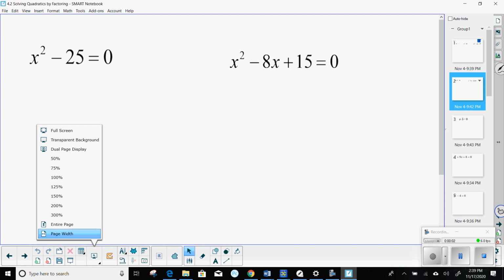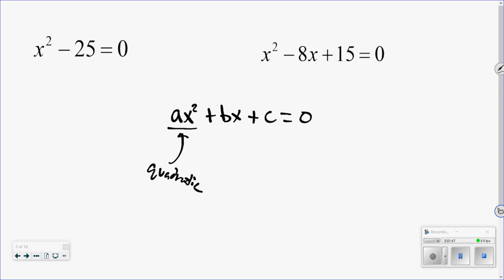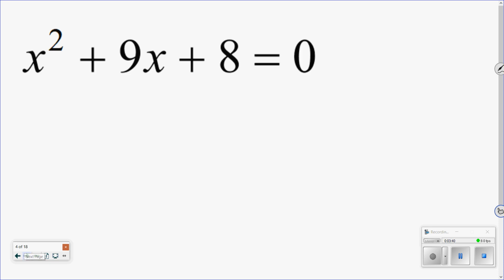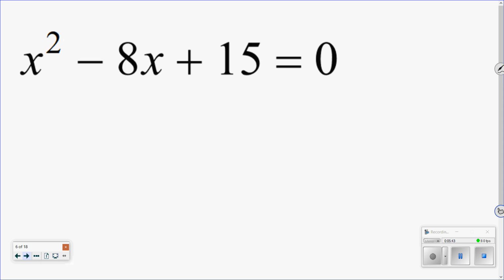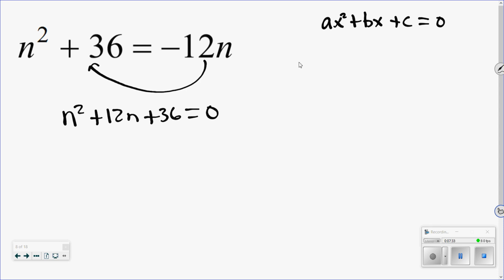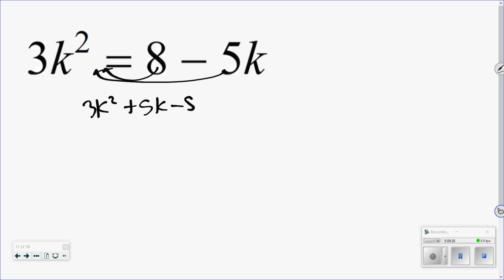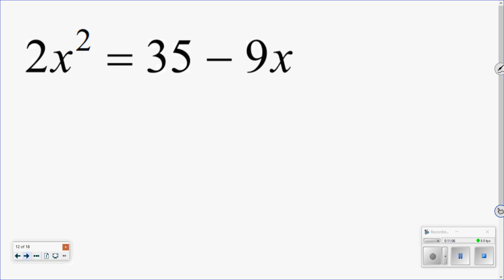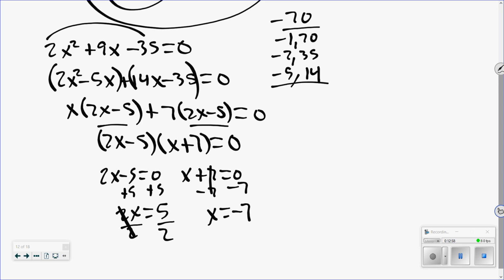4.2 - Solving Quadratics by Factoring